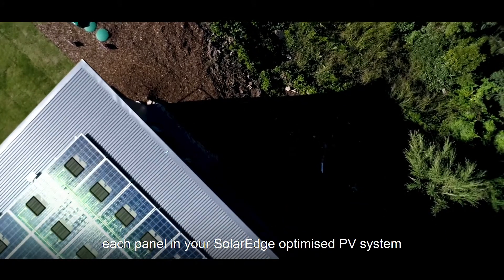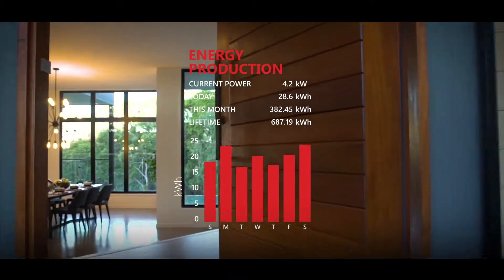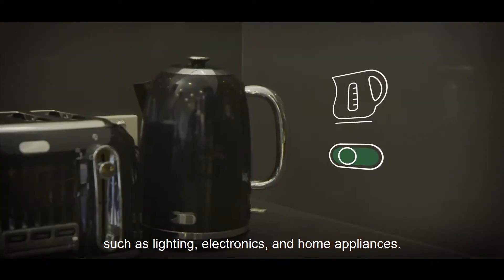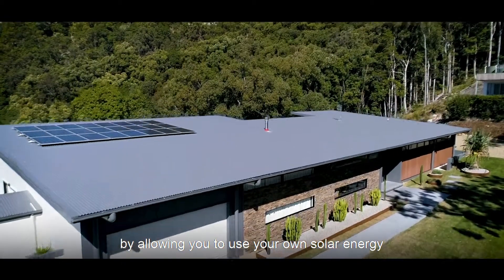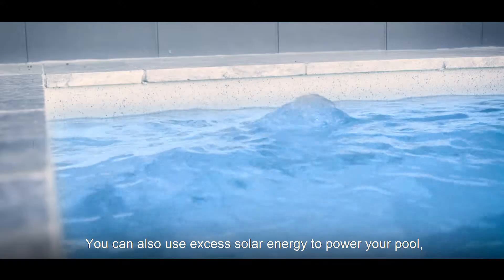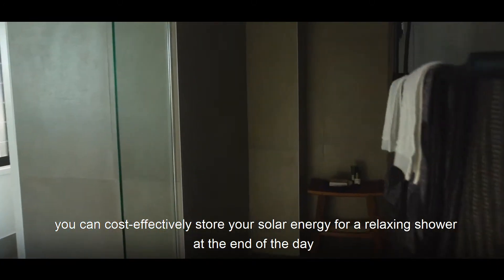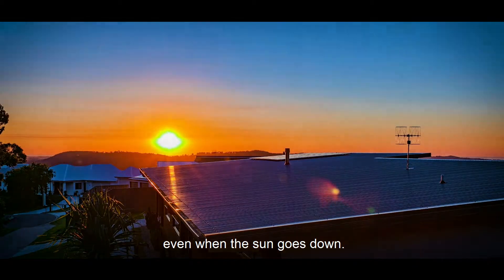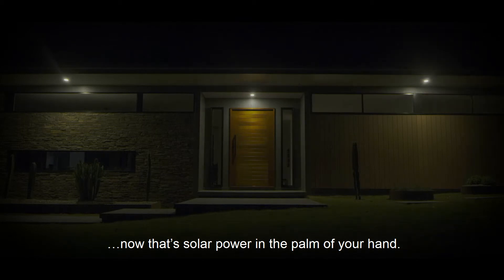SolarEdge providing smart energy for Australian homes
How SolarEdge helps Australian homes make the most of solar energy and reduce electricity costs